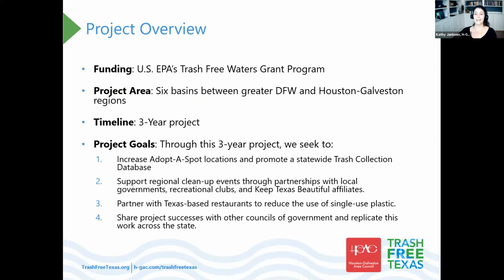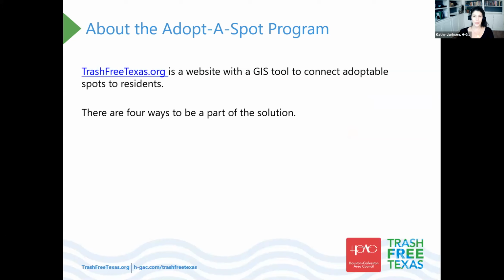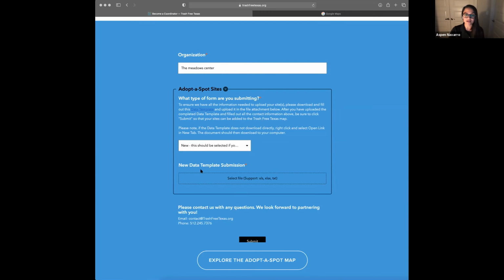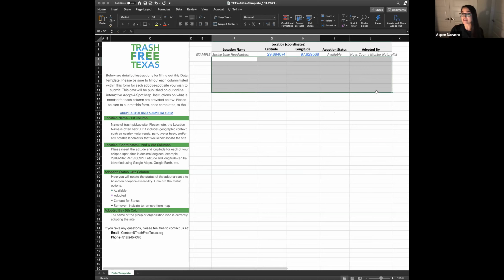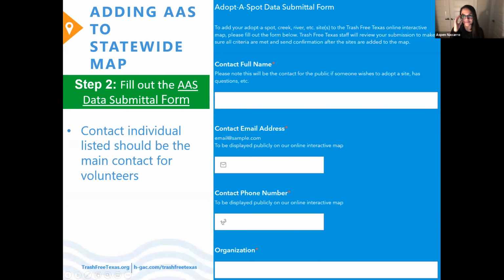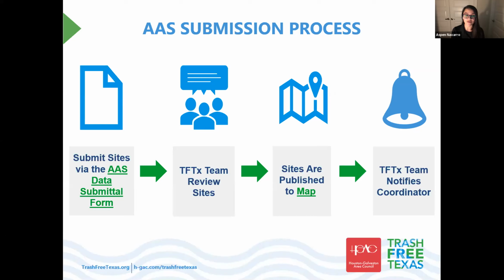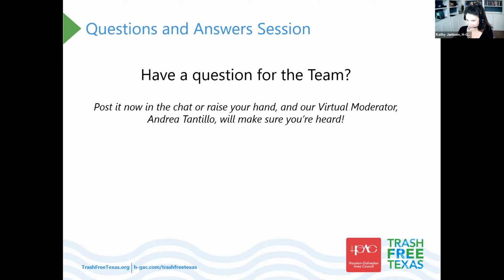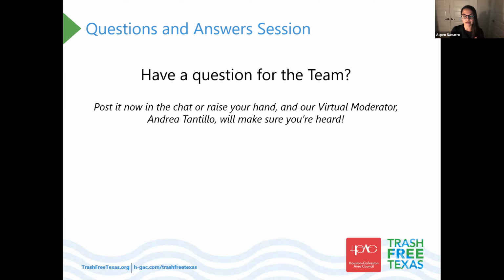Trash Free Texas Adopt A Spot Training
Attendees learned how to use the updated Adopt-A-Spot online tool, including how to submit new location for adoption and how to become a waterway cleanup volunteer. The training was held on February 25, 2021.